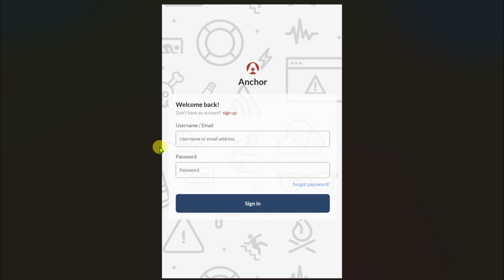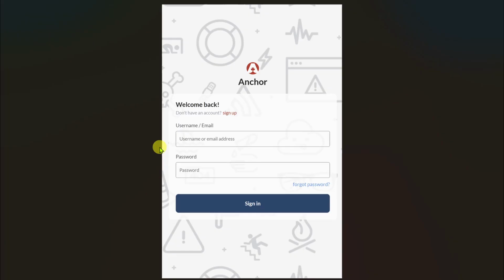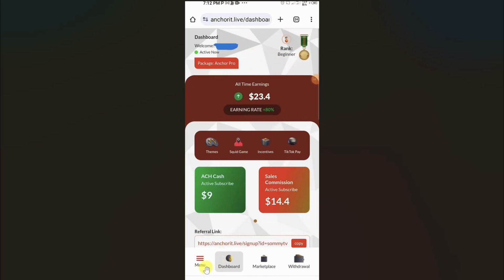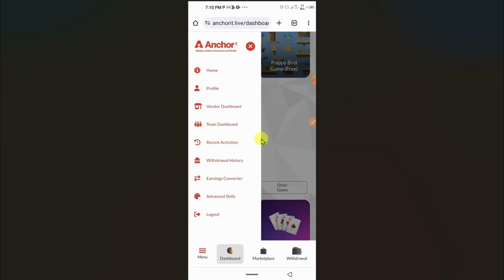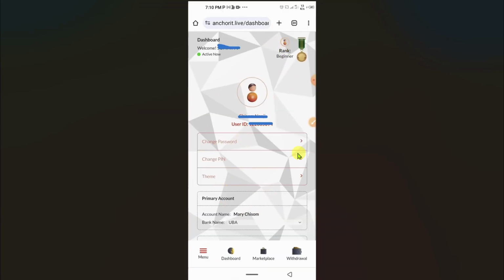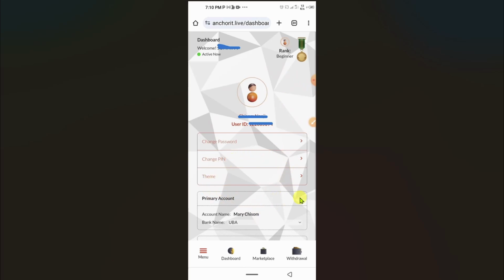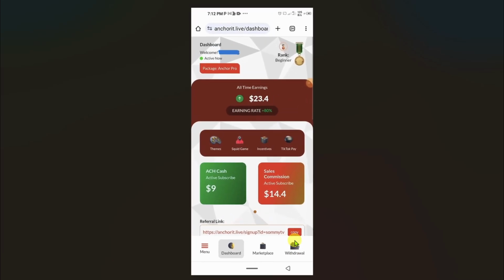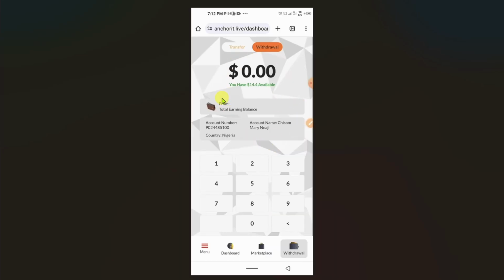How To Withdraw ACH Cash Earnings in Anchor (Full Guide)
In this video, I'm going to show you how to withdraw ach cash earnings in anchor.